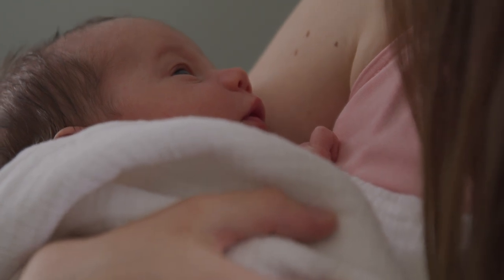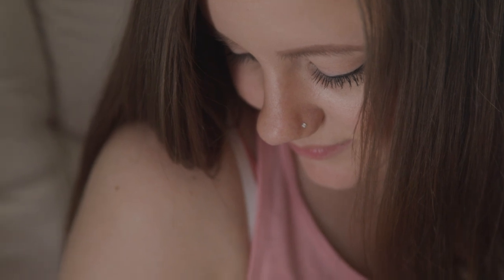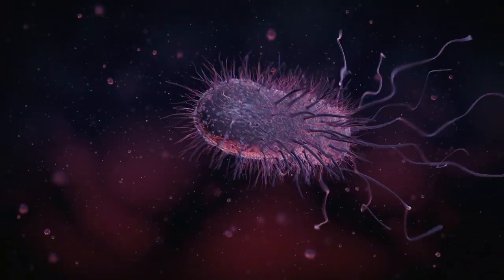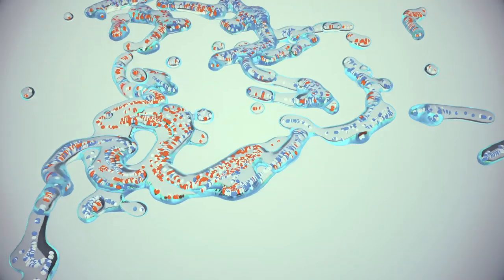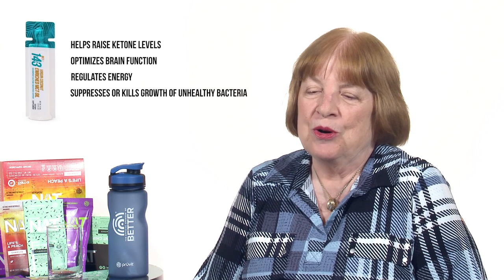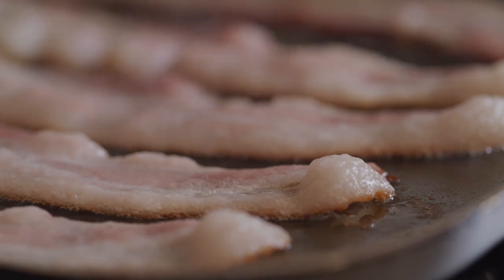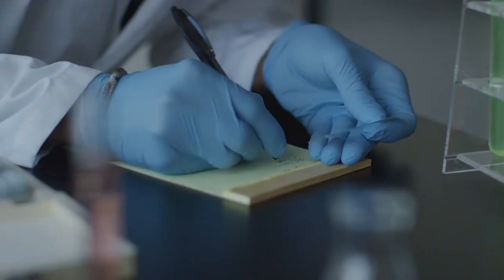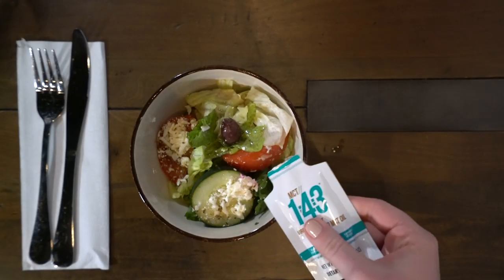Keto 101 - The Benefits of Lauric Acid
KETO//OS® expert Dr. Mary Newport brings you information about Lauric Acid, a major component of MCT//143® in this episode of Keto 101!

Complete the following phrase and in a comment on the YouTube video and you're entered to win:

1. Dr. Mary Newport says, " So, MCT//143®, it helps raise __________ levels.

2. Comment on the YouTube video, before 11am EST September 21st, 2019 listing the completed phrase above. Please include your name in the post!

3. If you correctly finish the phrase, you are entered to win a FREE 20 day experience pack!